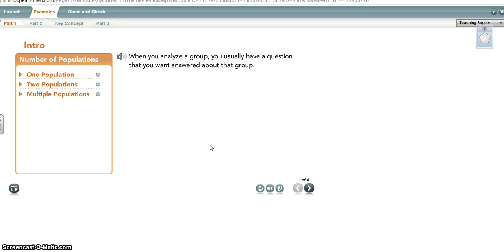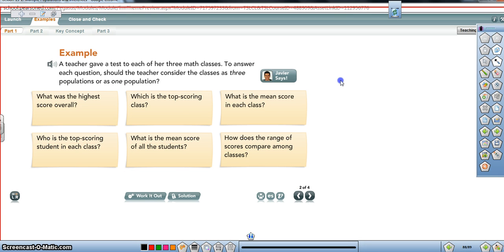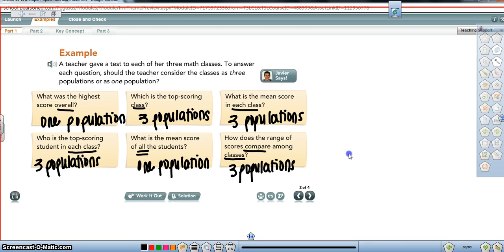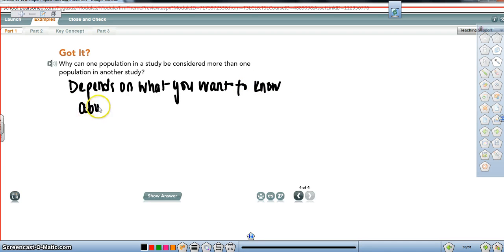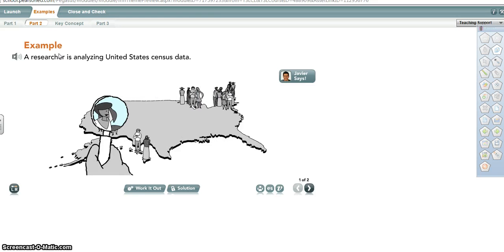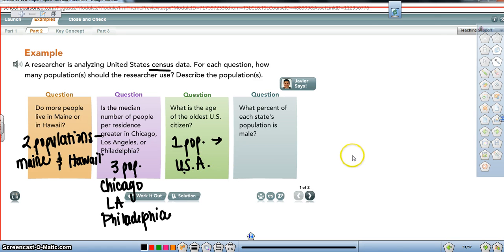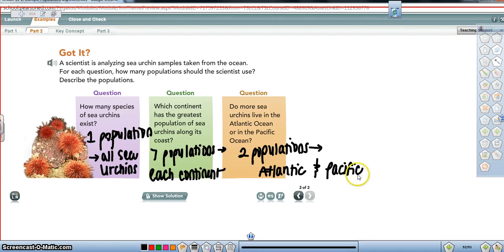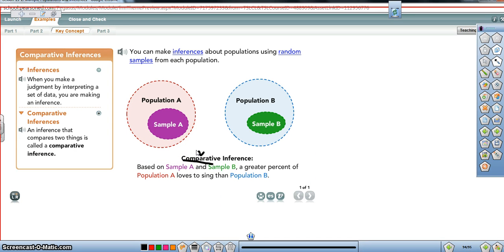MA 15-2 Lesson Part 1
Multiple Populations & Inferences